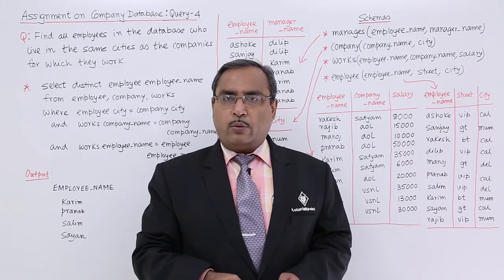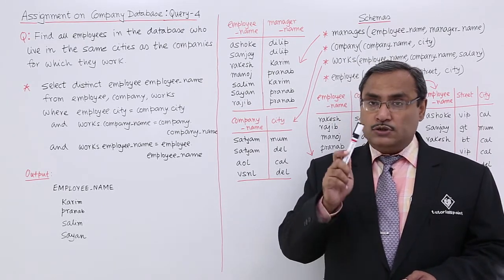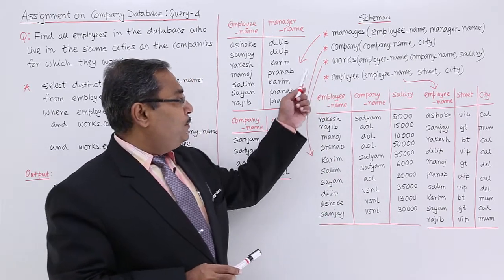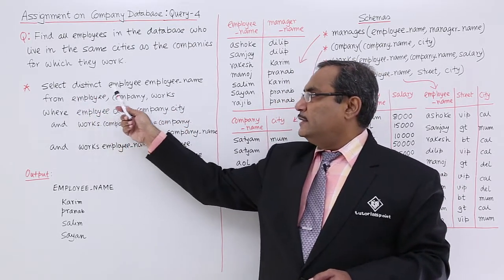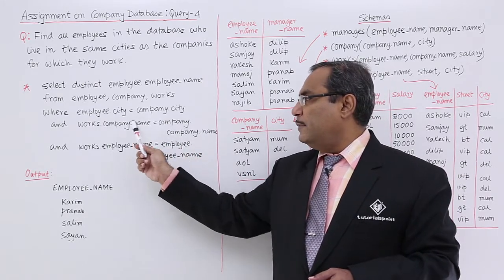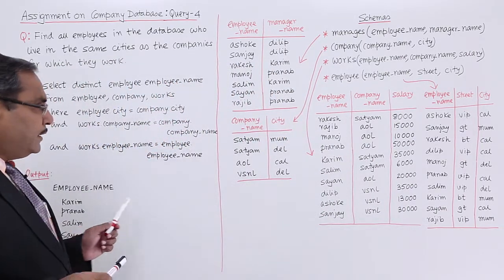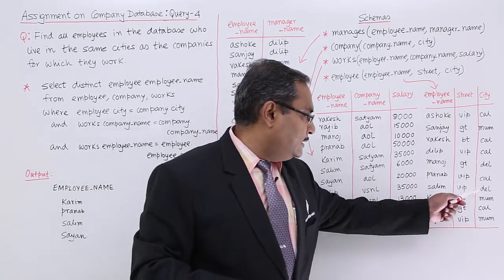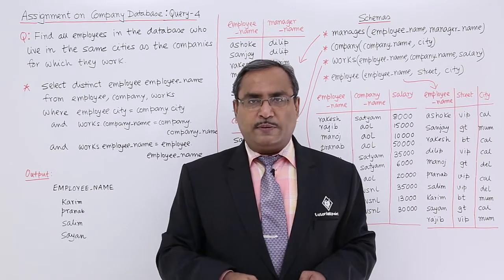DBMS - Assignment on Company Database Query-4